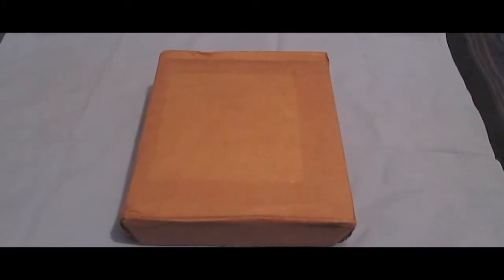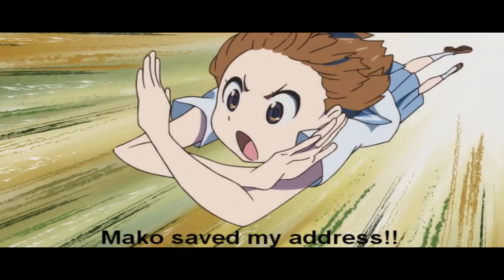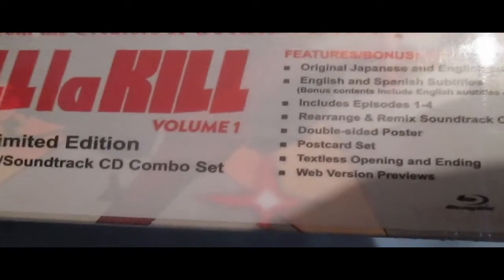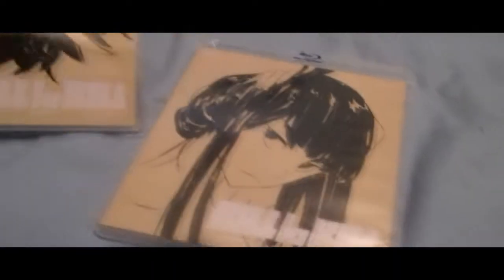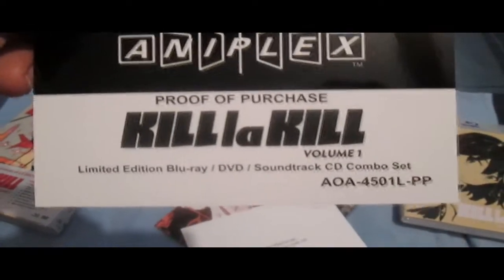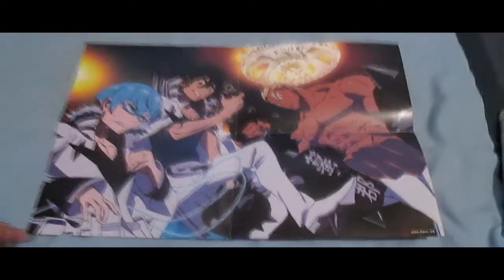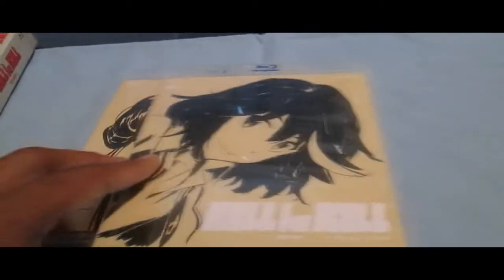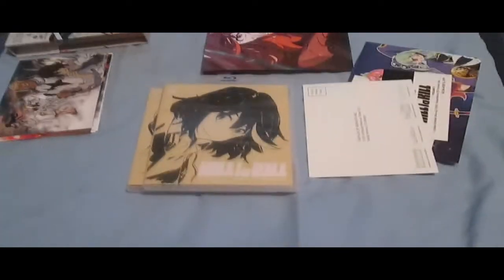Kill La Kill Volume 1 DVD (Dual Audio) - [Unboxing]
Hey guys, I created an unboxing video for Kill la Kill volume 1 DVD/BD, Dual Audio. Hope you enjoy!